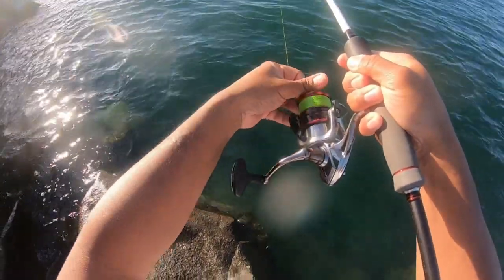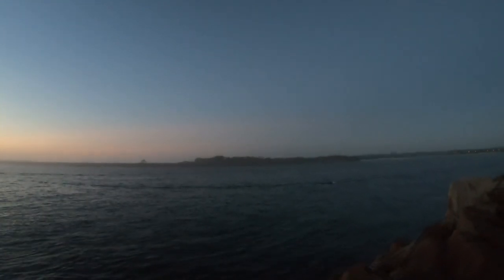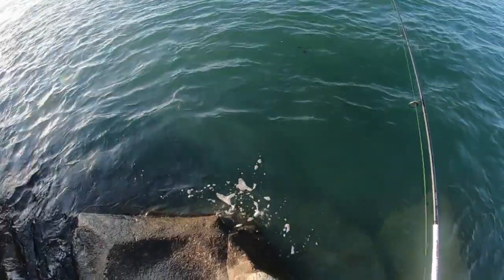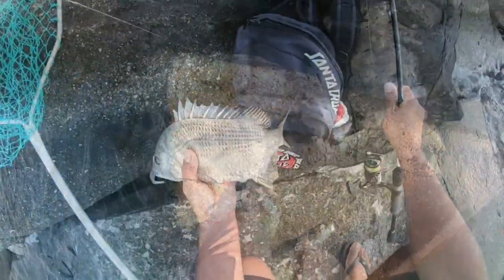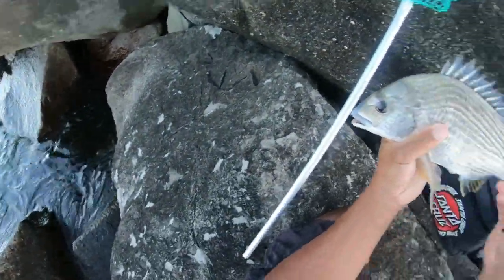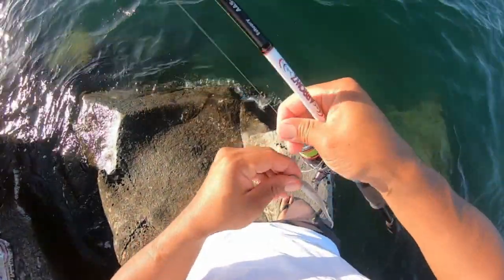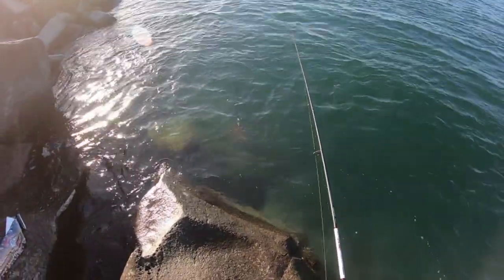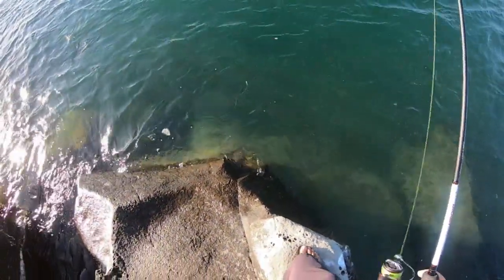Big bream and flathead at break wall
amazing morning chasing bream at break wall using soft plastic .

Rod : Atomic arrow 6lb-14lb
Reel : Shimano stradic 3000
Line : 10lb power pro 10lb blackmagic leader
Lure : zman soft plastic 3.75 jerk shad